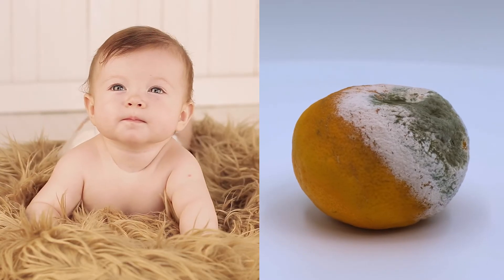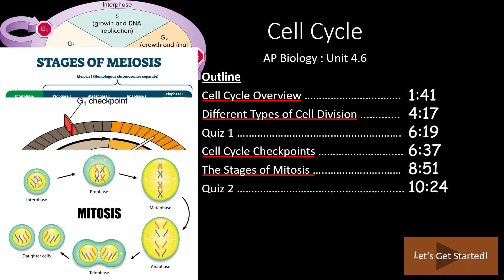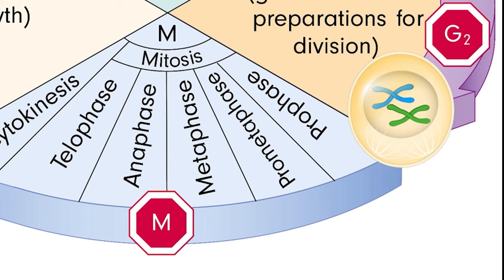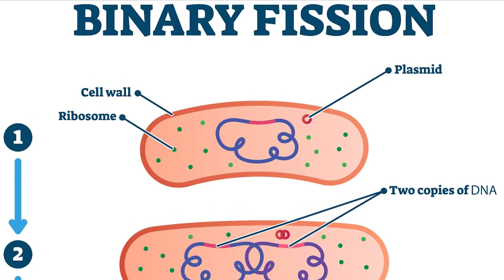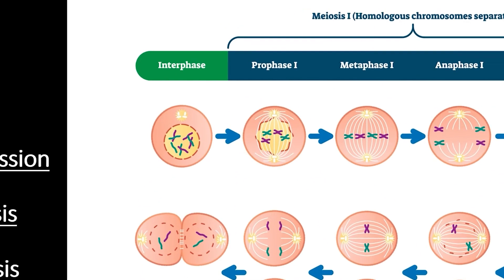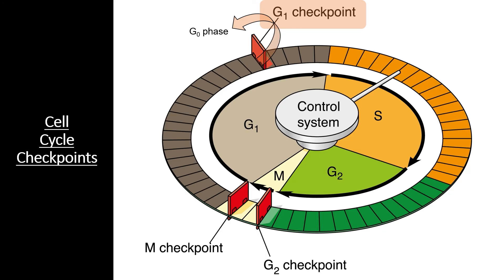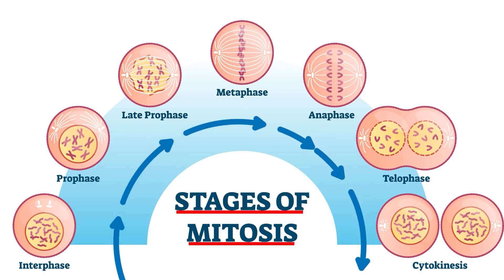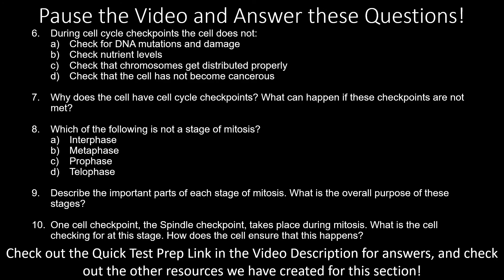Cell Cycle: Animations of Phases and Important Checkpoints | AP Biology 4.6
In this section of the AP Biology curriculum, we start to look at the different parts of the cell cycle. Specifically, we’ll see how the cell cycle is broken down into two main parts - interphase and cell division. We’ll start by examining the 3 different parts of interphase - G1 phase, S phase, and G2 phase. Plus, we’ll see how some cells can temporarily or permanently exit the cell cycle via quiescence or the G0 phase. After this, we’ll look at the 3 different types of cell division including binary fission, mitosis, and meiosis. We’ll learn when the different types are used and for what purpose. Finally, we’ll dive into the cell cycle checkpoints that regulate the cell cycle, and we’ll take a specific look at the stages of mitosis and the actions they accomplish for a dividing cell!

Resources related to this Video:
● Overview: The same information, for those who prefer to read.